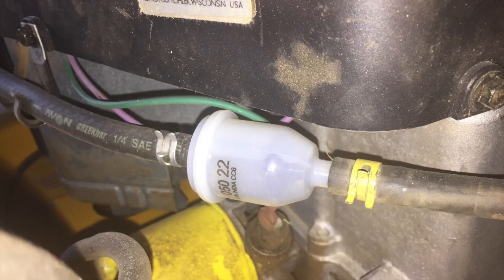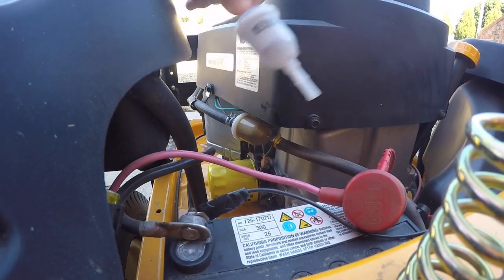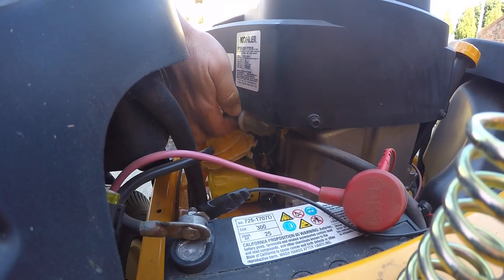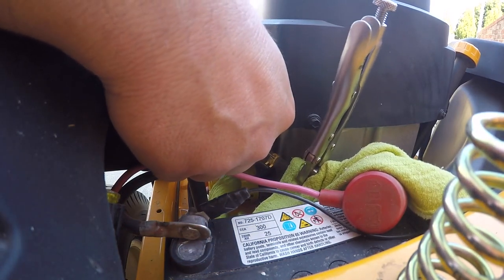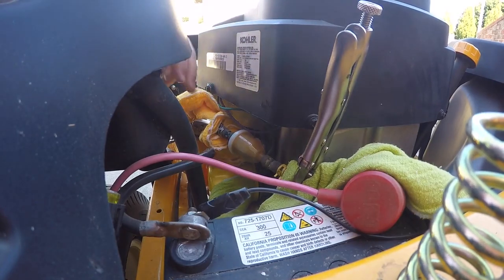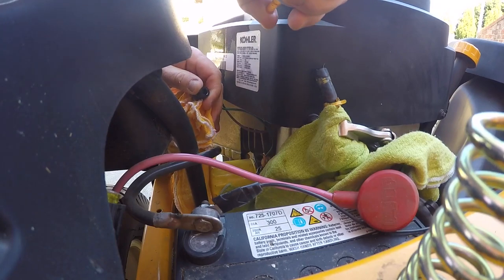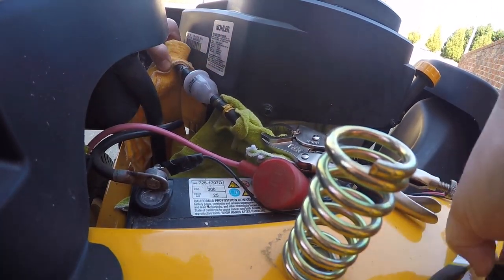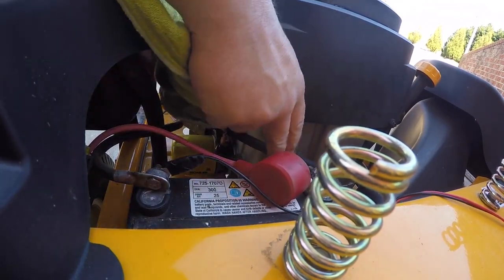DIY: How to Change a Lawn Mower Fuel Filter - Riding Mower - Lawn Tractor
This video shows an easy and clean way to change the fuel filter on a riding mower. A dirty filter can starve your mower from fuel and cause it not to start or to run poorly. You can complete this job with just a pair of pliers but having vise grips and shop rags makes it much cleaner.

Use the Amazon links below to order the supplies seen in this video.

Fuel Filter -
Vise Grips -
Pliers -
Shop rags -